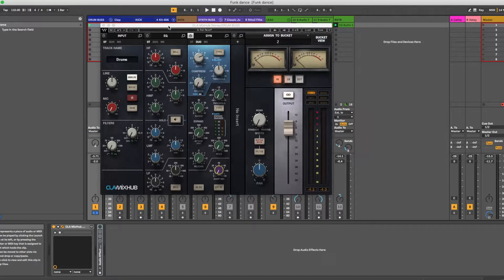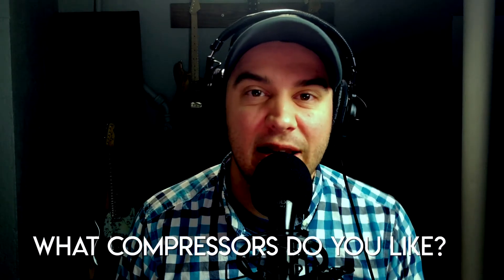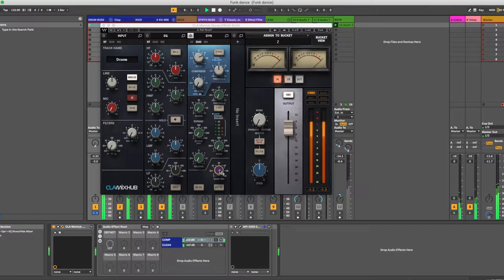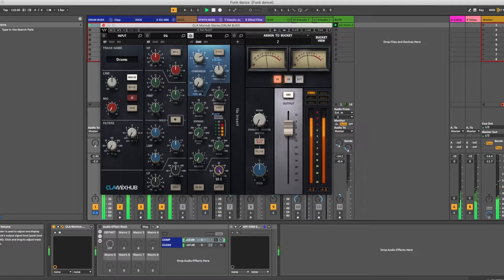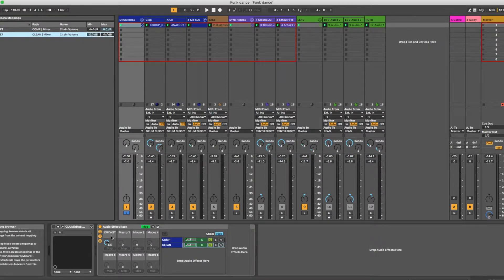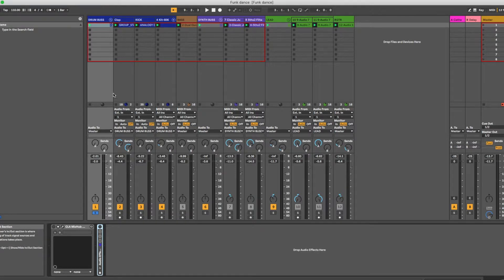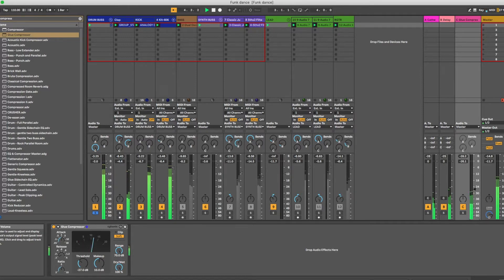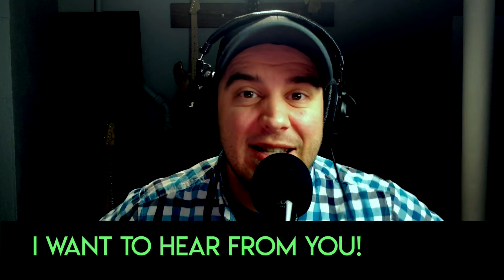3 Ways to Create Parallel Compression in Ableton Live 11 and 10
In this video I show the "what, how, and why" of parallel compression in Ableton Live! Though it's often used on drums (like in this tutorial), this is a VERY effective technique for many tracks from vocals, to synths, to bass, to drums! Parallel compression can bring life and character to a number of types of tracks!

What other content would you like to see? Have any questions or problems you’d like me to address?

Gear used:
Mics:
Rode NT1 Condenser Mic KIT
Audix OM2 Dynamic Mic
Sennheiser MKE600 Shotgun Mic

Stands:
Rode PSA1 Broadcast Mic Boom
On Stage Stands QK-2B Mic quick release
Dynamic Mic Shock Mount

Preamps:
PreSonus Studio Channel Tube Strip

Recorders:
TASCAM DR-40 Portable Recorder

Headphones:
Sony MDR7506

Cables:
XLR Cable
TRS Cables

If you found this content helpful or inspiring, consider donating toward more great content!

You are not obligated to do so, but it's kind of like giving me a tip at no extra expense to you, which in turn helps me offer more valuable content in future videos to come! Thanks!